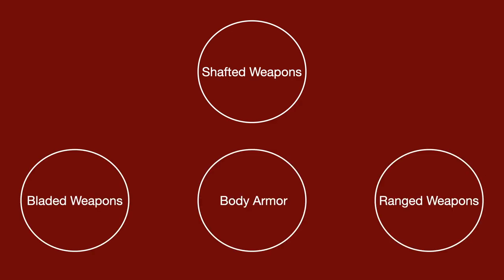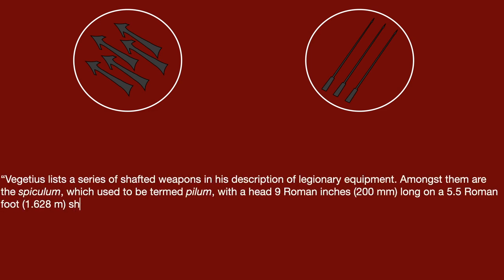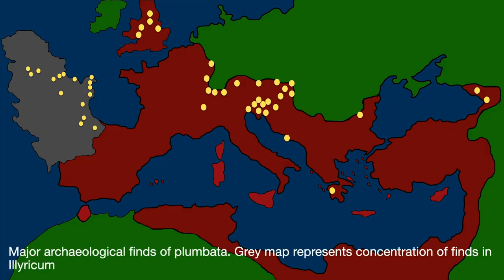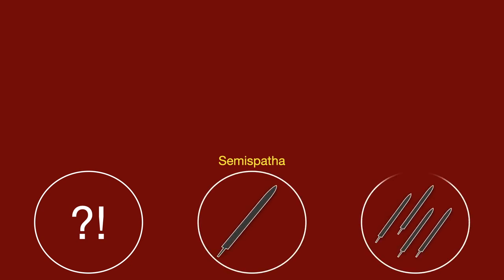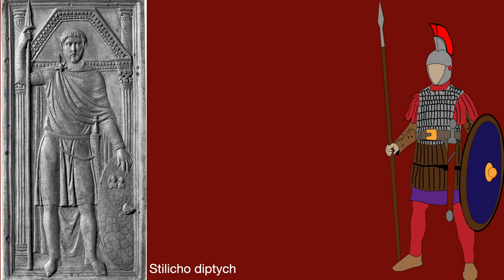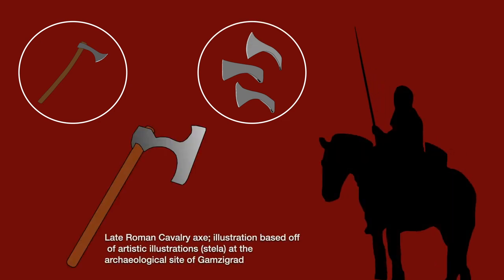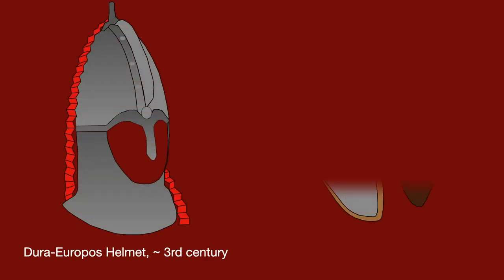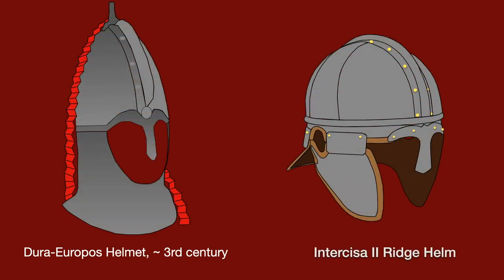Late Roman Military Equipment: A Brief Overview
The military of the late Roman Empire changed drastically between 300 and 500 CE. Going along with the structural changes were changes to the soldiers' equipment, both in terms of uniform and armor, and in terms of weaponry. This video briefly examines some of the major pieces of equipment used in the Late Roman Army: spatha, subarmalis, ridge helmets, spiculua, angons, etc.

SOURCES:
Roman Military Equipment, 2nd edition, Bishop
Romano-Byzantine Infantry Equipment, Stephenson
Roman Body Armor, Travis
Roman Helmets, Travis